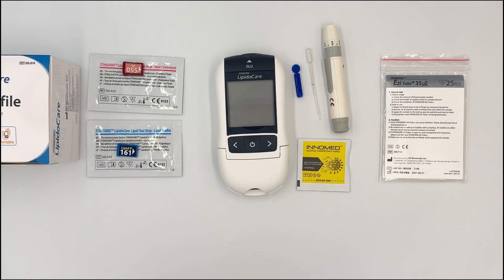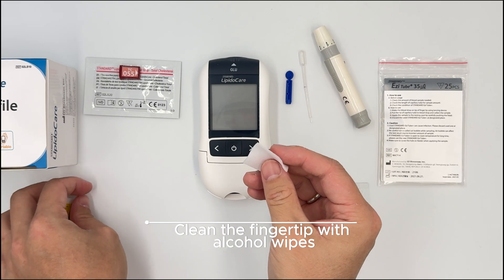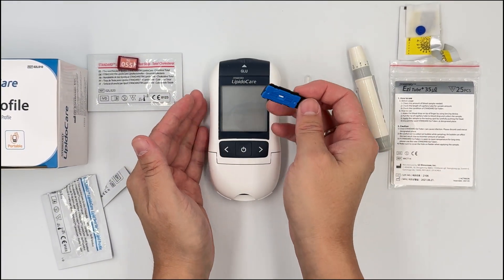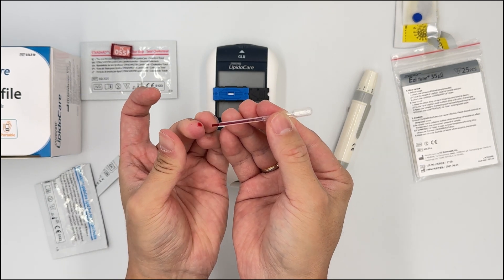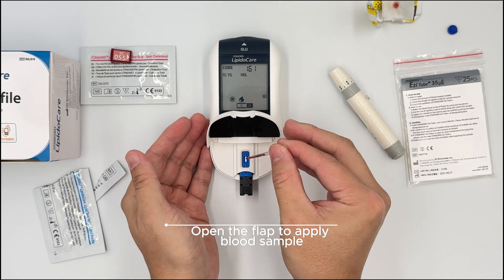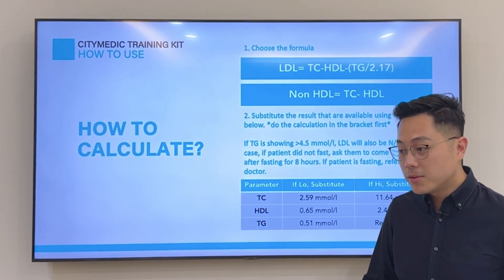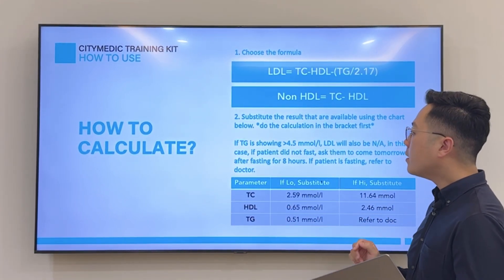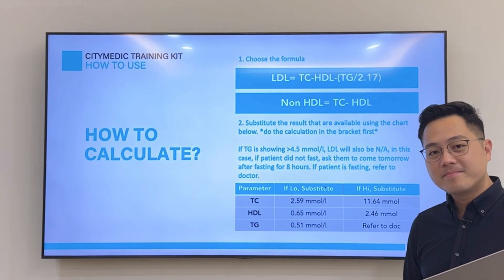How to Use SD LipidoCare Analyser | Monitor Your Cholesterol Level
Video Created by: CityMedic Marketing Team (Emily)